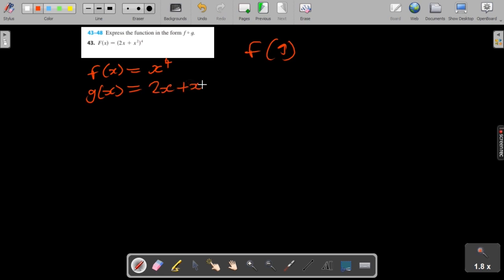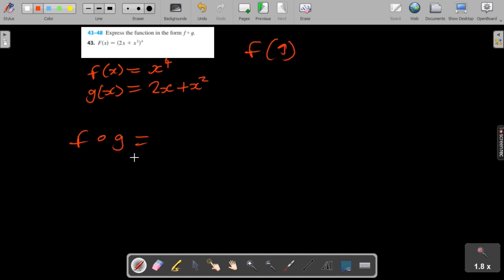1.3 Exercises 43 | Calculus: Early Transcendentals 8th Edition | Khetz Tutorials